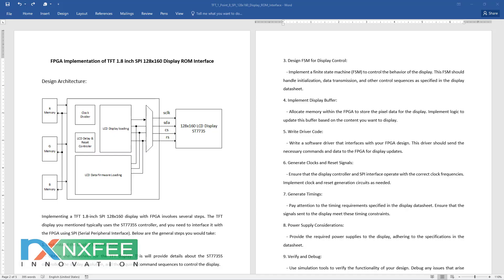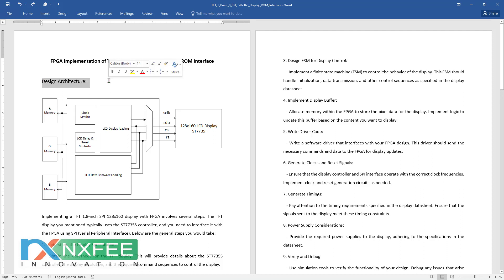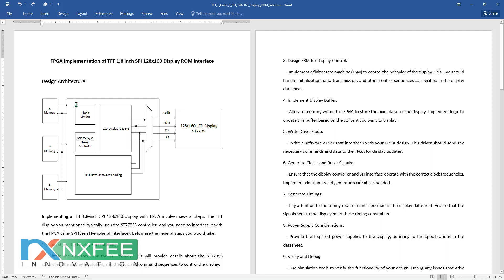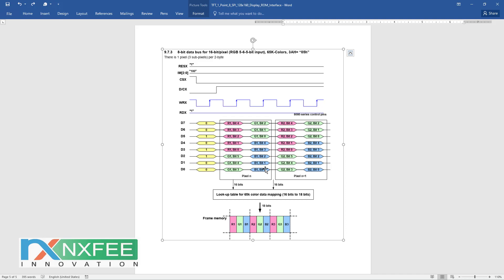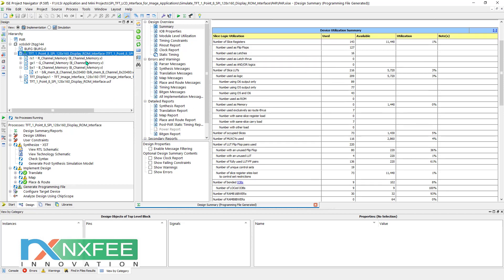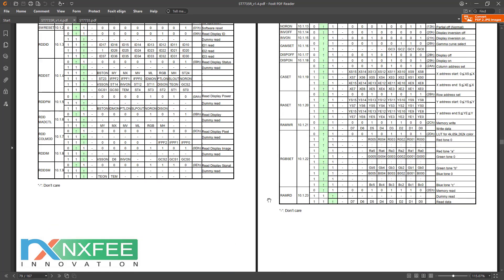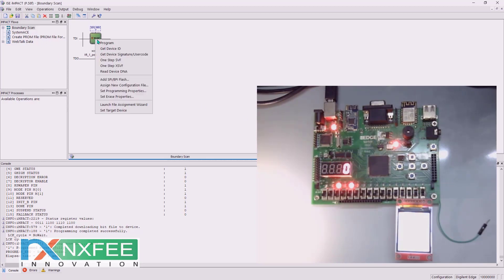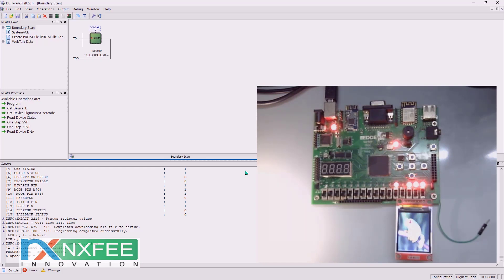FPGA Implementation of TFT 1.8 inch SPI 128x160 Display ROM Interface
FPGA Implementation of TFT 1.8 inch SPI 128x160 Display ROM Interface | Verilog hdl code for TFT 1.8 Inch SPI 128x160 display. This ST7735R is a display controller, its used in small TFT (Thin-Film Transistor) LCD displays. It is often used in combination with microcontrollers or FPGAs to drive these displays. The controller supports Serial Peripheral Interface mode of communication for sending commands and data to the display. This TFT Display help for more number of image and video processing applications, here we have implemented this TFT Display in FPGA hardware implementation using Verilog HDL, with a novelty based architecture design. Finally shown the output with TFT Display.